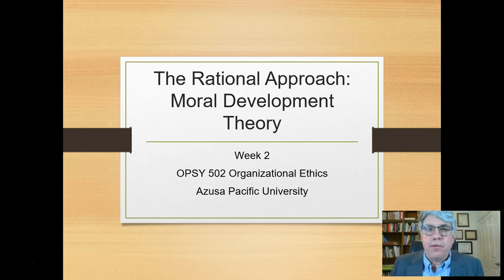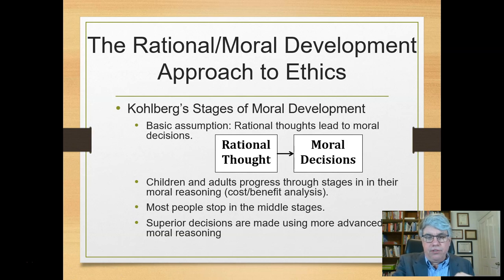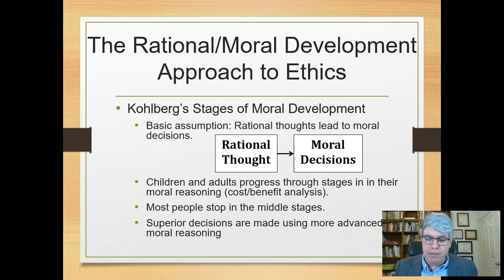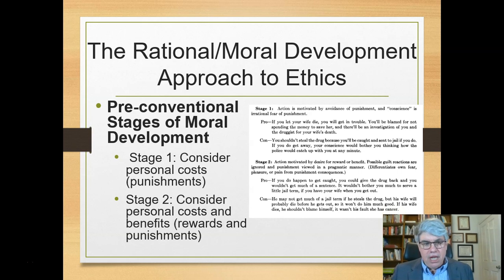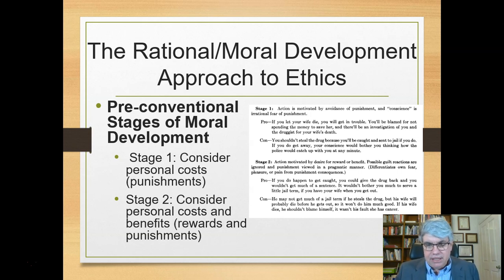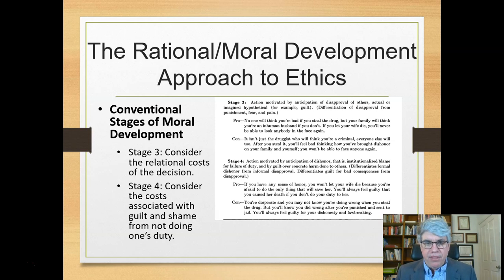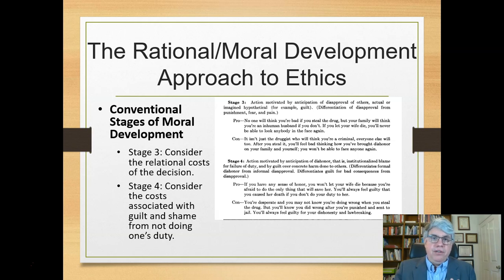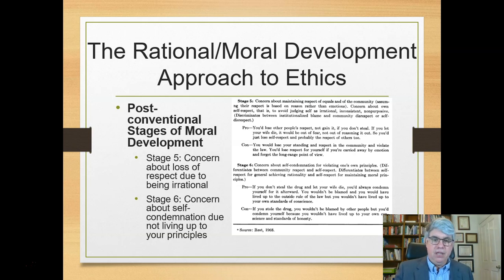The Rational Approach to Ethics: Kohlberg's Theory of Moral Development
This describes the Rational Approach to Organizational Ethics. It focuses on Kohlberg's Moral Development Theory. The PowerPoint for the video can be downloaded